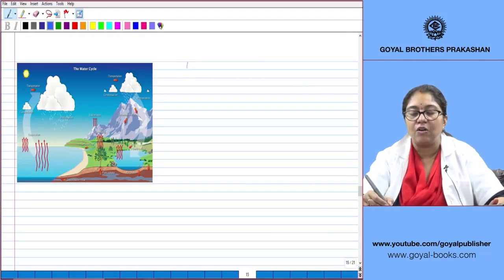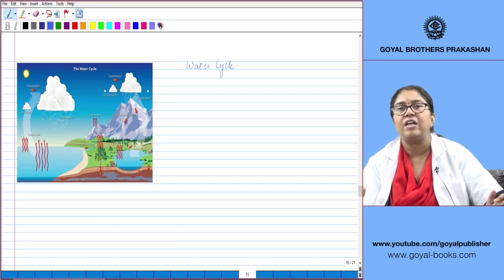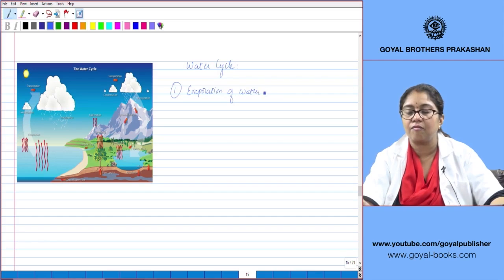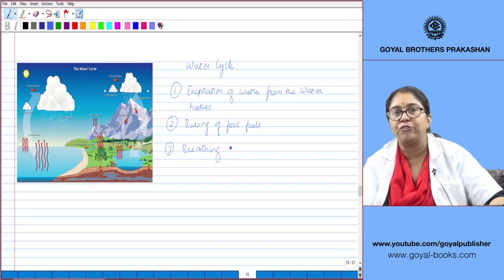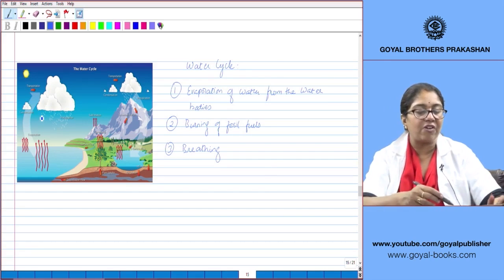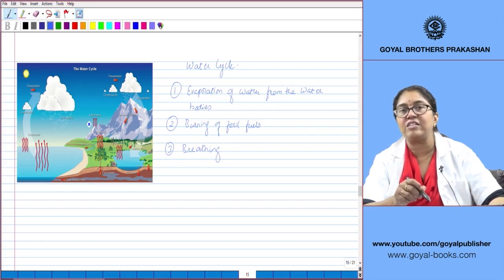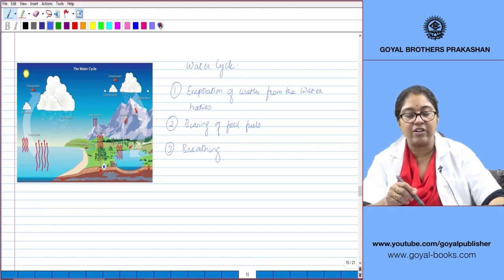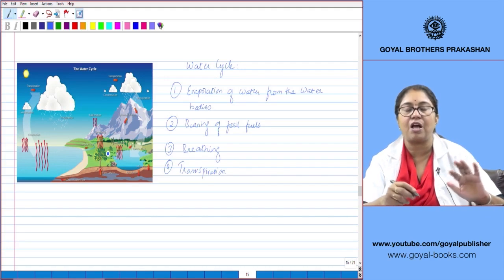The Water Cycle | Class-6 | Chemistry | Goyal Brothers Prakashan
Topic - The Water Cycle | Water | Class-6 | Chemistry )
The water cycle is a continuous and interconnected system that redistributes water across the Earth, maintaining a balance between various reservoirs. It is a crucial natural process that sustains life, regulates the climate, and ensures the availability of freshwater for ecosystems and human activities. Understanding the water cycle is essential for managing water resources and addressing environmental challenges related to water distribution and availability.

What you will learn:
- Water

Class: 6th
Series Name: Learning Elementary Chemistry Class-6th
About Series:
- Video Lecture
- Animated Videos